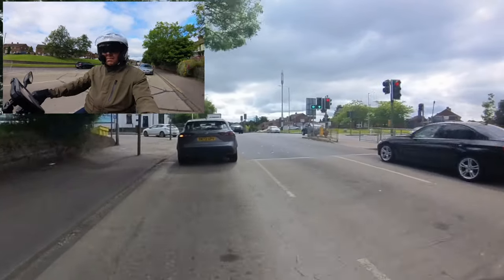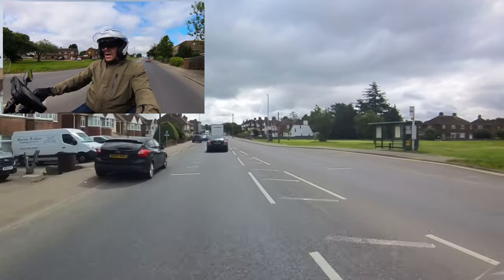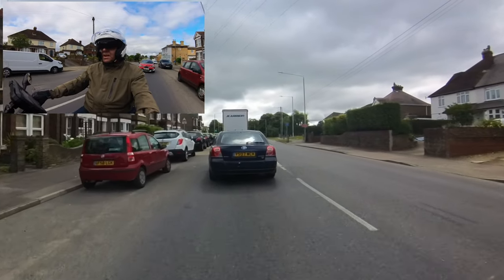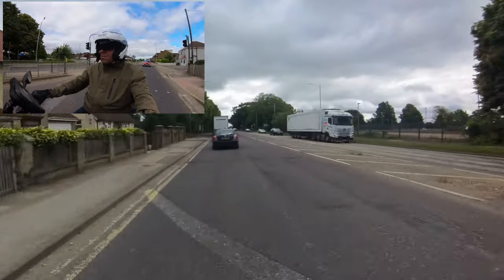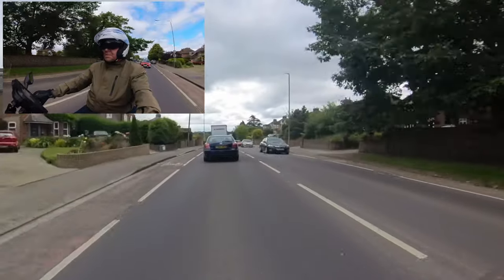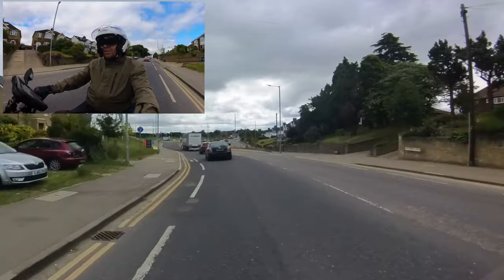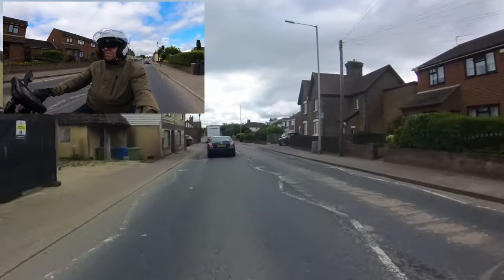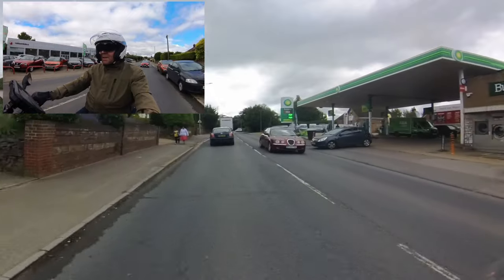MotoCoverz Review Margate - Sheepskin covers for my NC750x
The only issue I have with the NC750x is butt ache after even shortish journeys.
I have tried a few things but stumbled upon motocoverz.com makers of off-the-shelf and custom covers for your motorbike seat.

My real-world review here was taken from my recent Margate Scooter Rally videos and was made at the 2-hour point in the journey.

No aches at all all day and since then.

I for one am very happy with MotoCoverz.com and maybe Matt and the guys can help your butt too :-)